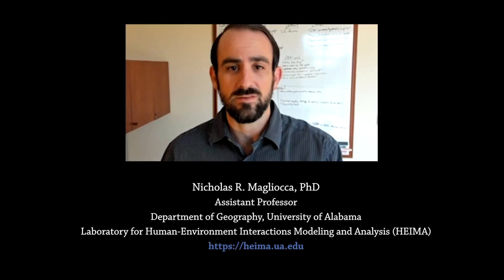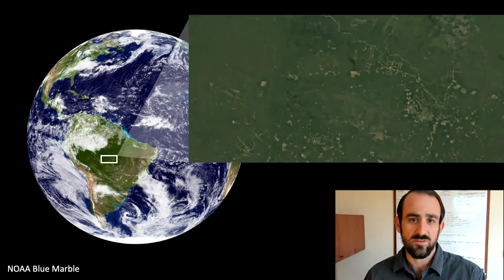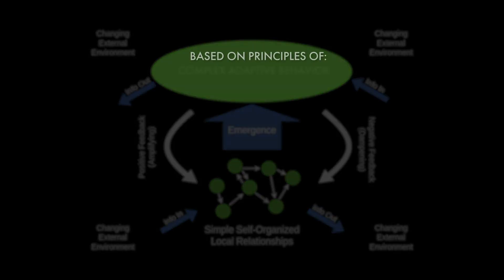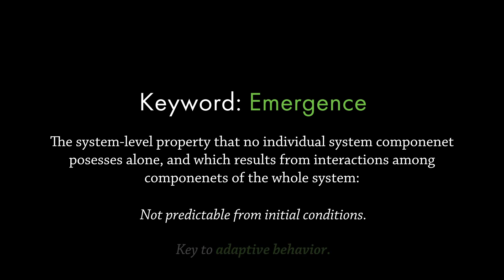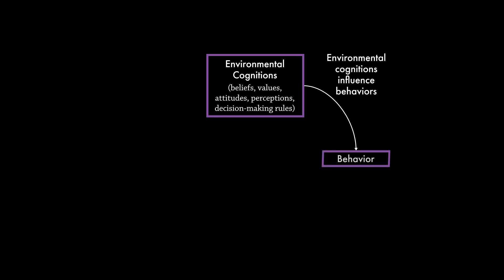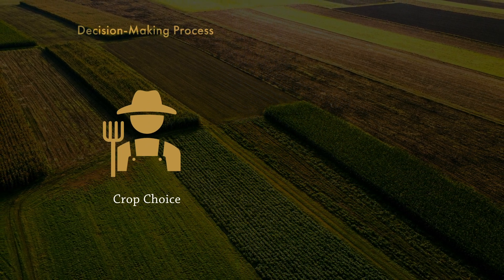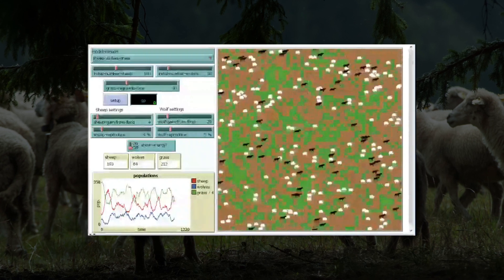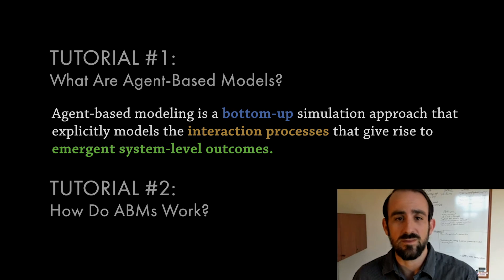Introduction to Spatial Agent-Based Models Part 1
Introduction to Spatial Agent-Based Models of Socio-Environmental Systems  – In the first video of this two-part series, Dr. Nicholas R. Magliocca provides an overview of the basics of spatial agent-based models (ABMs) within the context of socio-environmental systems. This video aims to explain: 1) what ABMs are; 2) why they are a useful tool for studying socio-environmental systems; and 3) what makes them different from other modeling approaches in SES research.

SESYNC is supported by awards from the U.S. National Science Foundation (grants DBI-1052875 and DBI-1639145) to the University of Maryland.